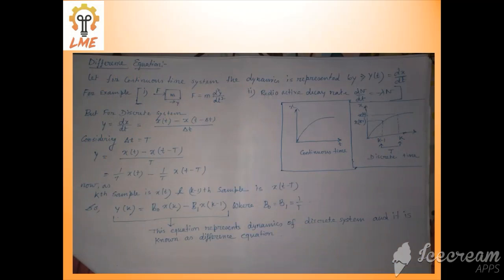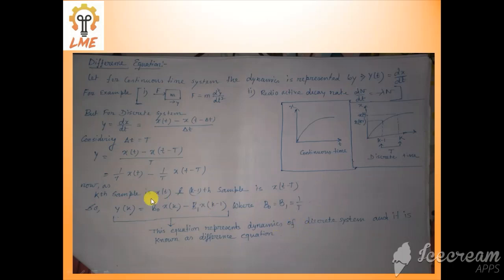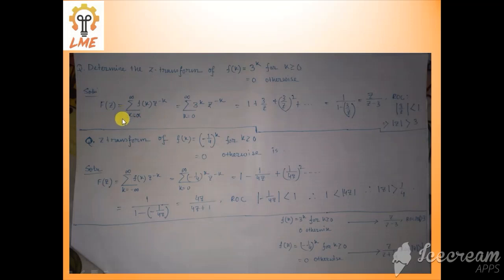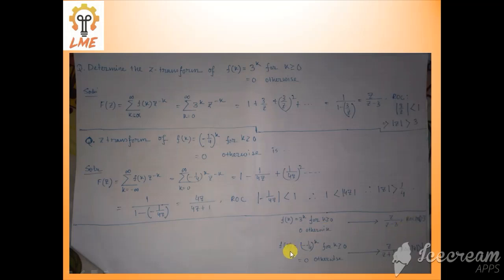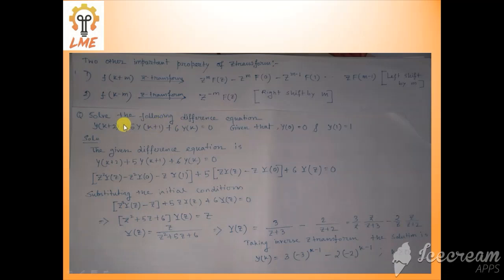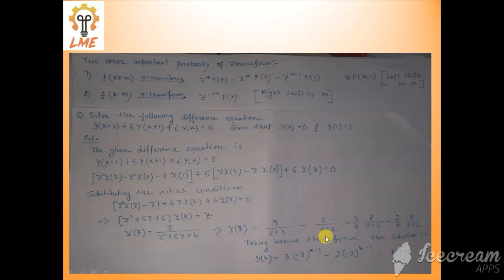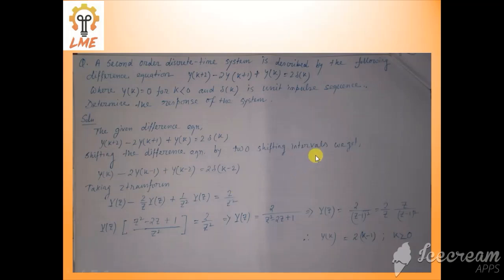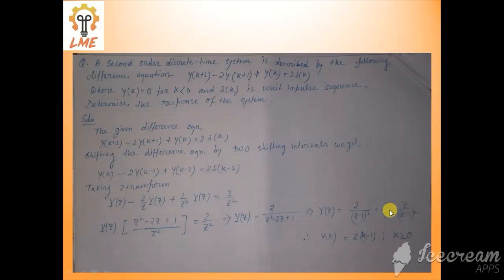Lec 03 : Difference Equations and It's Solutions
For all our students please stay home and stay safe during this tough time against COVID-19. We will try to support you on these platforms in any way we can. Stay healthy!

This is the third lecture of the Control System II course as per MAKAUT and other state university syllabus. Here we explained the difference equations, uses of z transform, solution of difference equation and Transformation method of solving difference equation.

You can download the above presentation for reference from the following link.

Chat with us:  m.me/LMEeducation